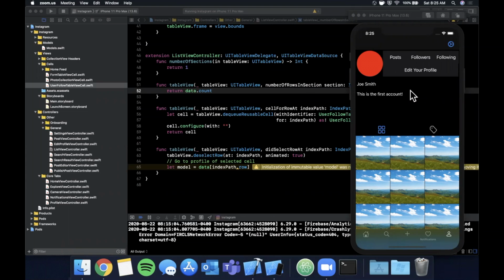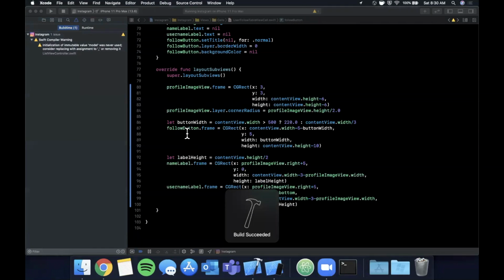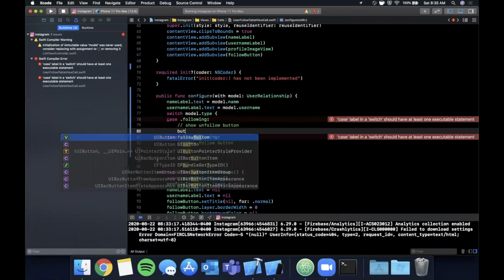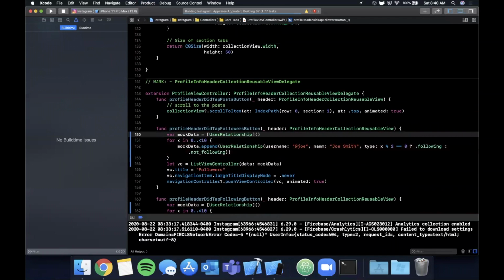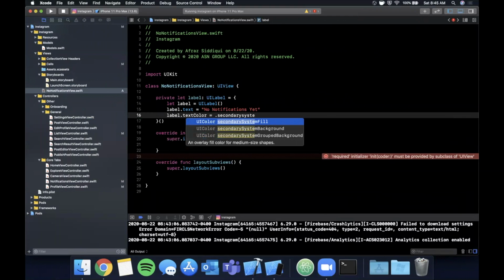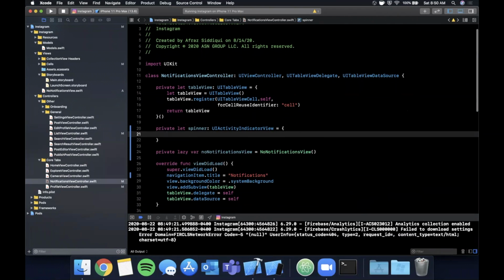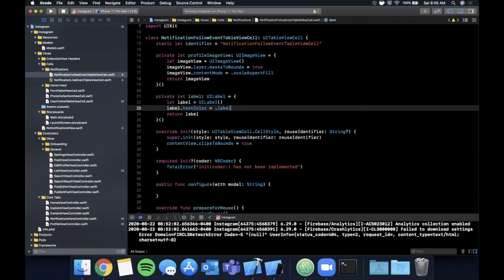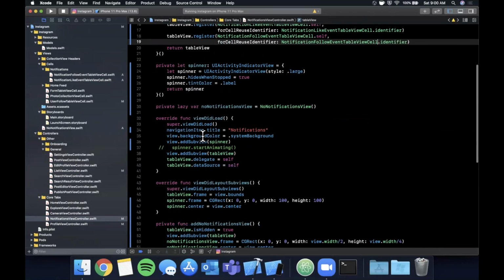Build Instagram App: Part 11 (Swift 5) - 2020 - Xcode 11 - iOS Development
In this video we will learn to build the Instagram app (part 11). Specifically, we will design the follower list more and begin talking about notifications. We will work in swift 5 and Xcode 11